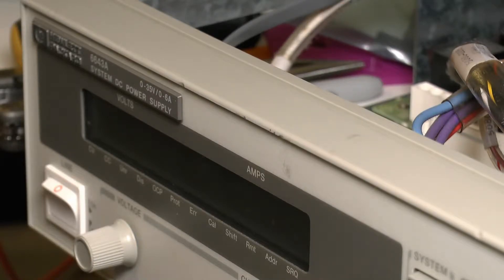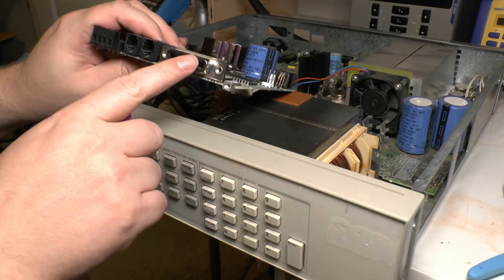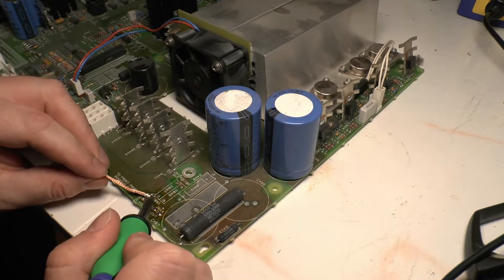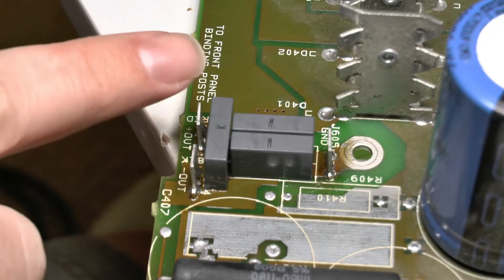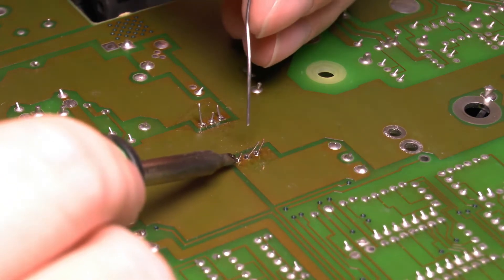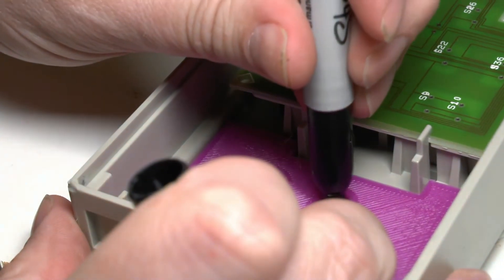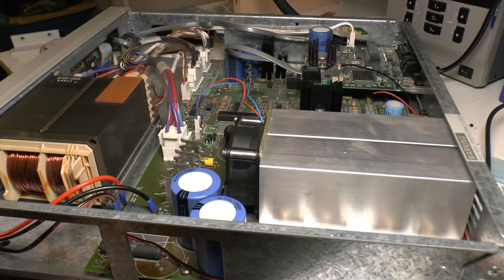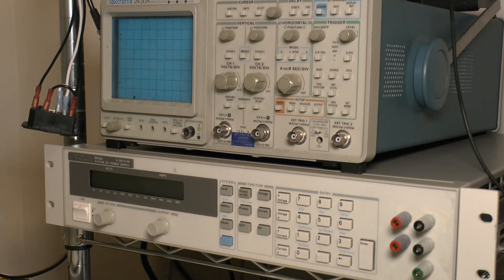Lets modify a HP (Agilent) 6643A Power Supply with Front Binding Posts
I did shave a bit off the bottom of the part as it ran into the sheet metal on mine.